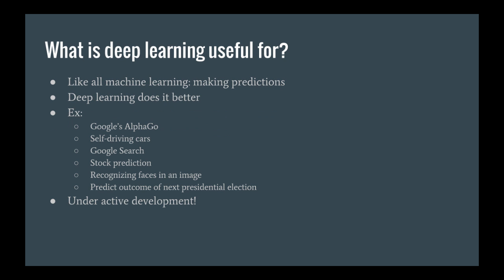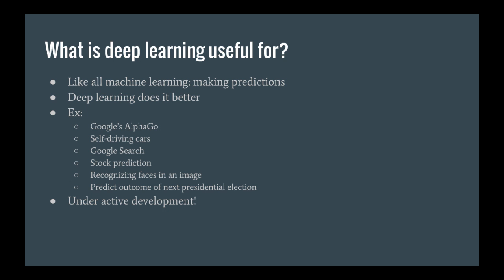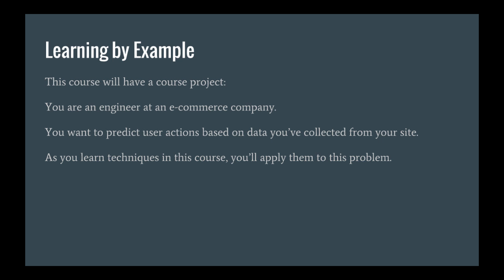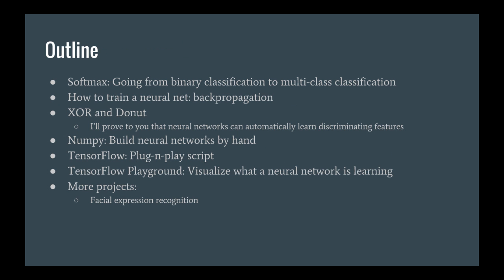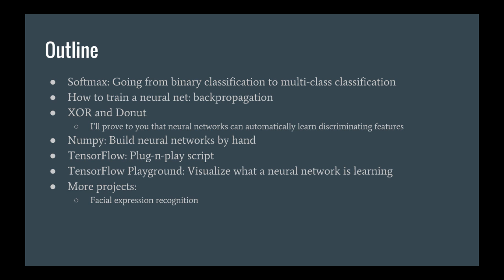Deep Learning in Python Intro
This course will get you started in building your FIRST artificial neural network using deep learning techniques. Following my previous course on logistic regression, we take this basic building block, and build full-on non-linear neural networks right out of the gate using Python and Numpy. All the materials for this course are FREE.

We extend the previous binary classification model to multiple classes using the softmax function, and we derive the very important training method called "backpropagation" using first principles. I show you how to code backpropagation in Numpy, first "the slow way", and then "the fast way" using Numpy features.

Next, we implement a neural network using Google's new TensorFlow library.

You should take this course if you are interested in starting your journey toward becoming a master at deep learning, or if you are interested in machine learning and data science in general. We go beyond basic models like logistic regression and linear regression and I show you something that automatically learns features.

This course provides you with many practical examples so that you can really see how deep learning can be used on anything. Throughout the course, we'll do a course project, which will show you how to predict user actions on a website given user data like whether or not that user is on a mobile device, the number of products they viewed, how long they stayed on your site, whether or not they are a returning visitor, and what time of day they visited.

Another project at the end of the course shows you how you can use deep learning for facial expression recognition. Imagine being able to predict someone's emotions just based on a picture!

After getting your feet wet with the fundamentals, I provide a brief overview of some of the newest developments in neural networks - slightly modified architectures and what they are used for.